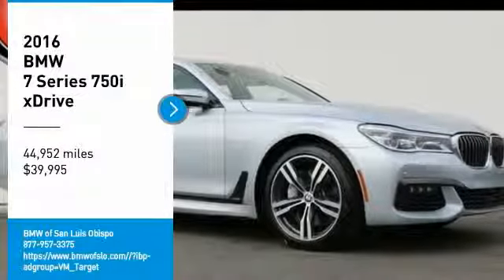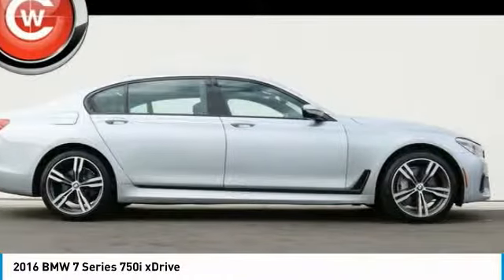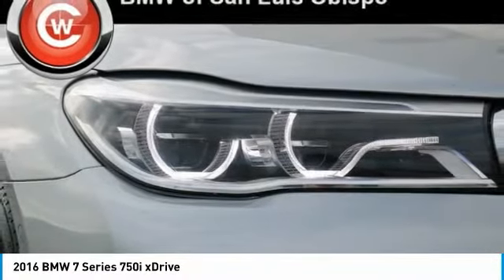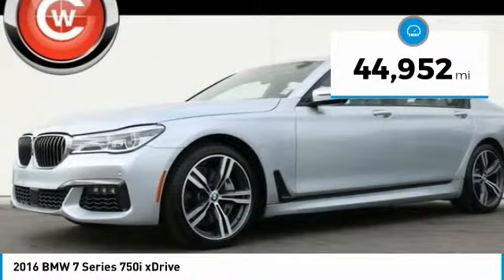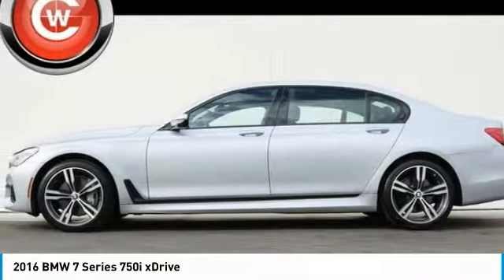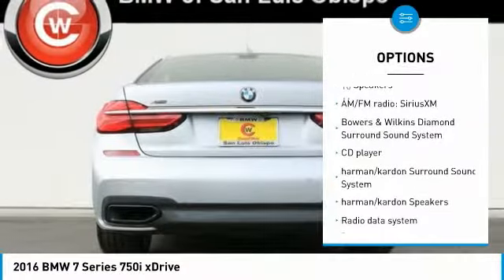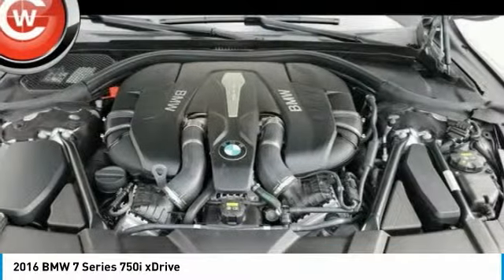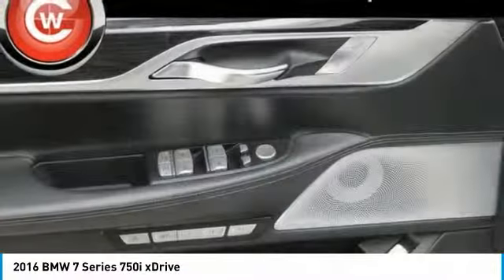2016 BMW 7 Series 2016 BMW 7 Series 750i xDrive FOR SALE in San Luis Obispo, CA U5657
2016 BMW 7 Series 750i xDrive

Silver Metallic 2016 BMW 7 Series 750i xDrive AWD 8-Speed Automatic 4.4L V8 32V Twin Turbocharged AWD, Black w/Dakota Leather Upholstery.   We Develop Outstanding Relationships Where Everybody Wins --- In developing our founding commitment ( The CardinaleWay ), we selected key words that are as meaningful to you as they are to our mission. One of those is relationship. With every introduction, we are looking, not for a single transaction, but to develop a relationship with our customers...not just a good relationship, but an outstanding relationship that will outlast your car. Another key element is that everybody wins. In a time when most people believe winners create losers, we endeavor to satisfy everybody involved. It means knowing our product well and our customer even better. It means listening and caring and understanding that people buy their second-most expensive item from people they trust.   Reviews:     Well-mannered engines provide relentless acceleration; dizzying array of high-end luxury features; standard long wheelbase means more rear passenger space; standard adaptive air suspension enhances both comfort and control. Source: Edmunds     Long list of standard features; richly trimmed interior; seductive coupelike appearance. Source: Edmunds     Powerful and fuel-efficient engines; engaging handling; upscale interior; hatchback-style utility. Source: Edmunds  Vehicle price and availability are subject to change without notice.